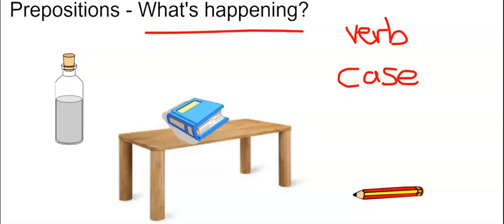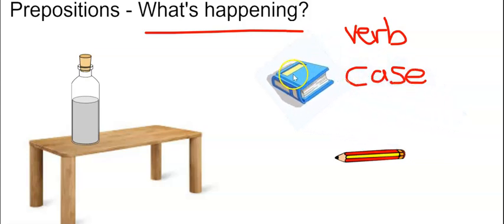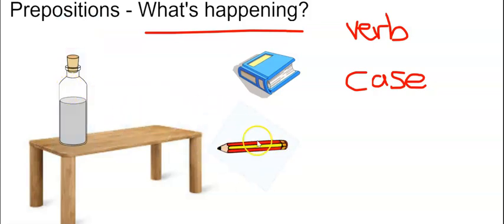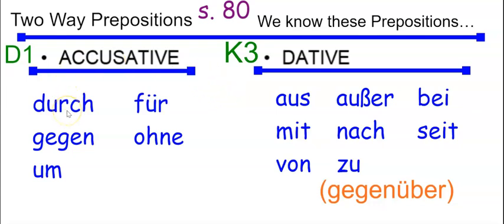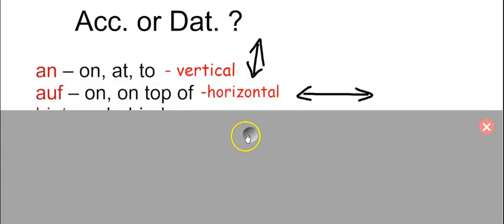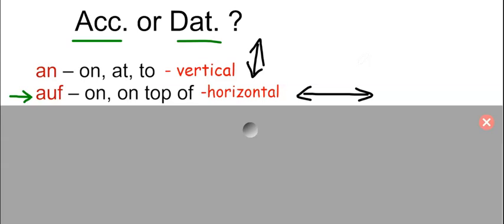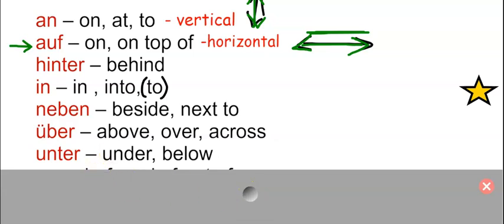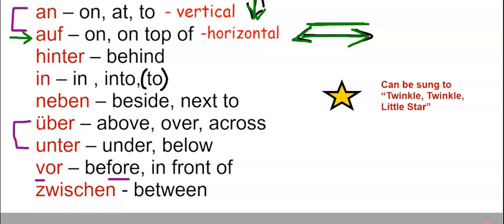German 2 Way Prepositions (video 1 of 3)